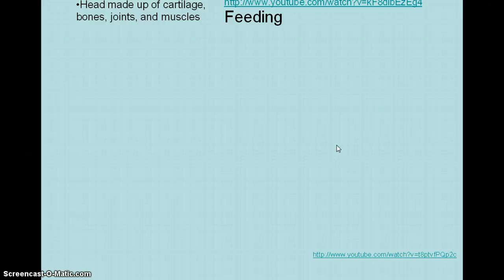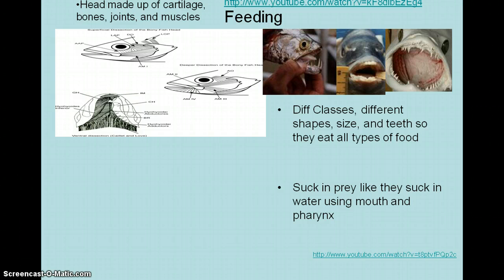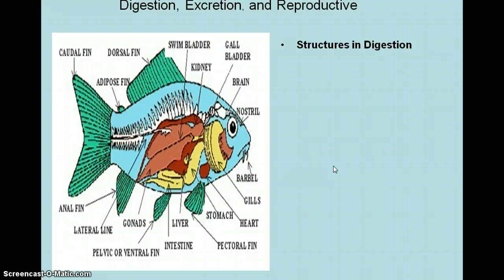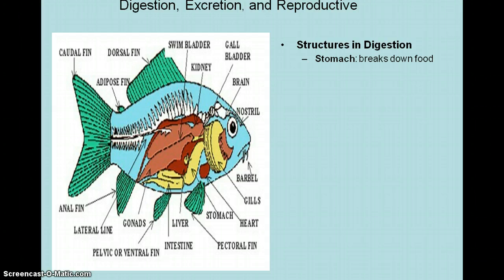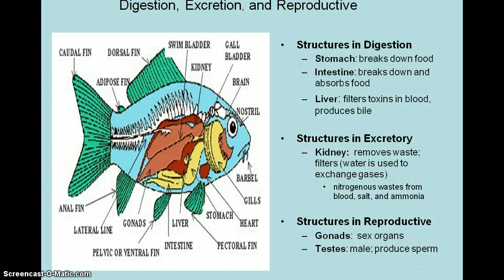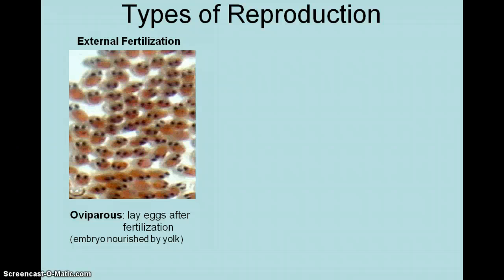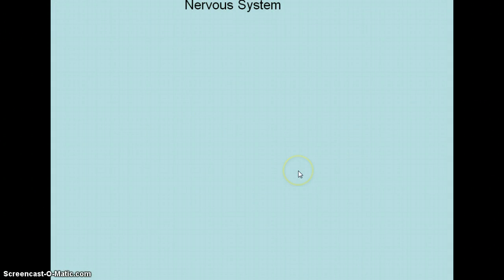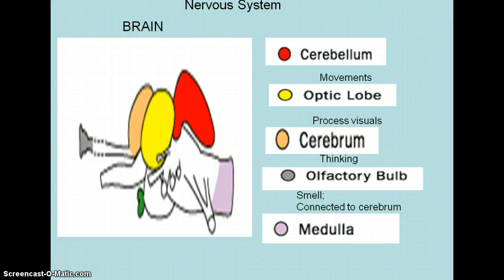Unit 12 Fish Pt 3 Honors Biology